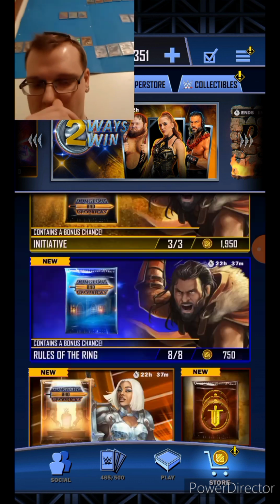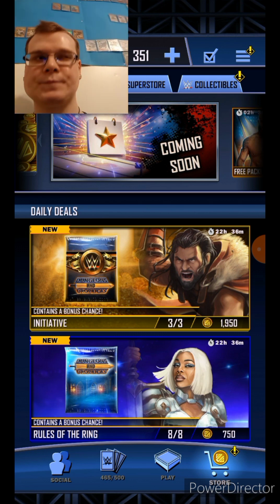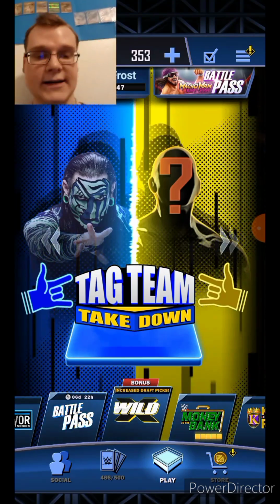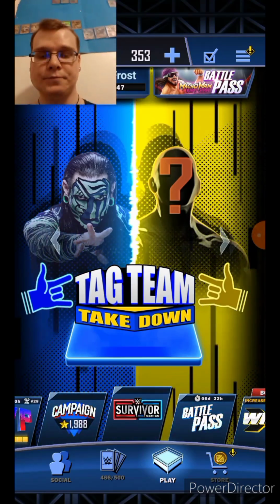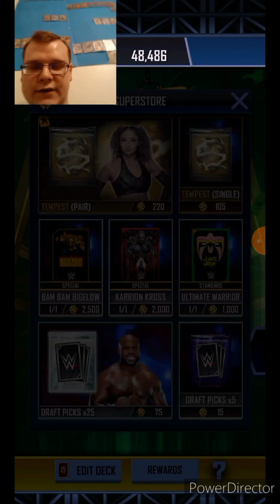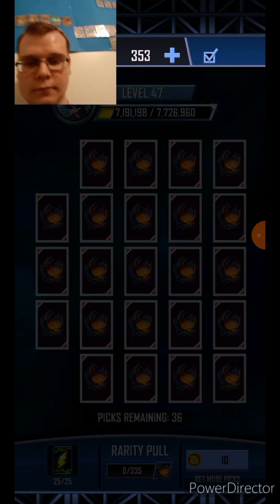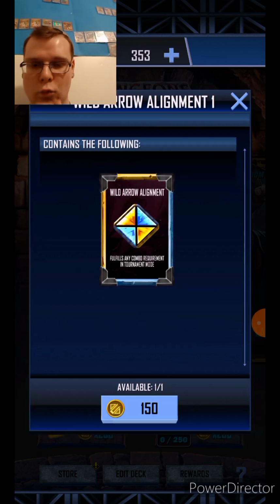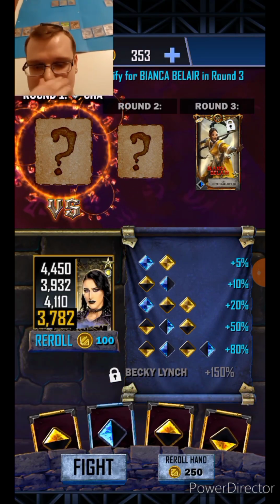*BEST WAYS* TO GET THE *NEW* SWORD TOKEN COLLECTIBLES!! WWE SuperCard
Best Ways To Get The Sword Token
Collectibles❤️